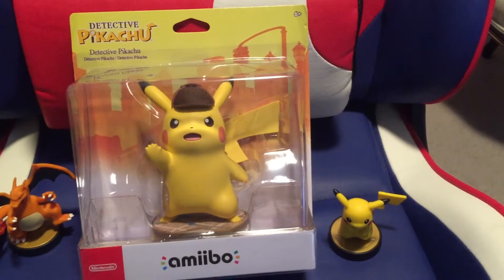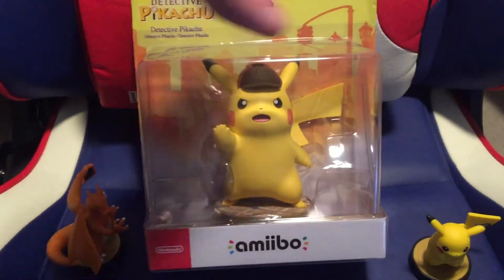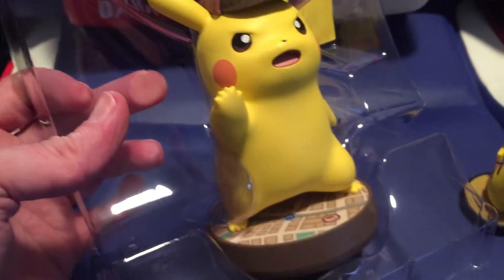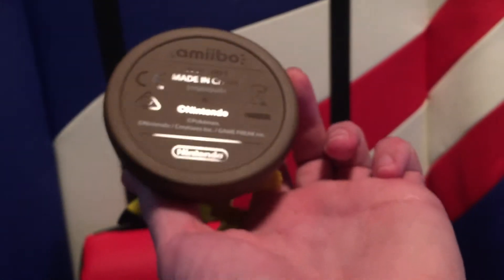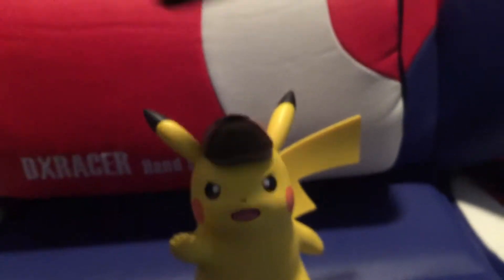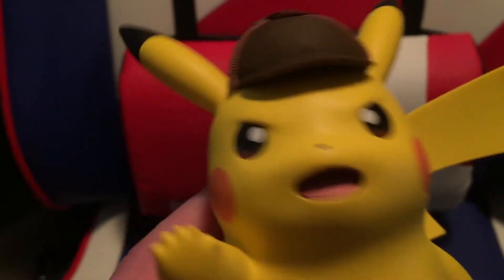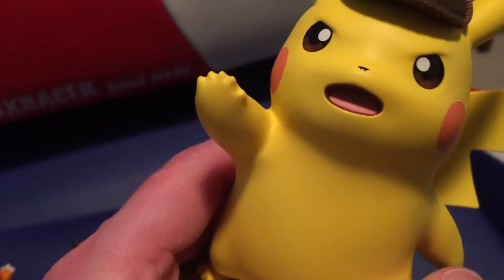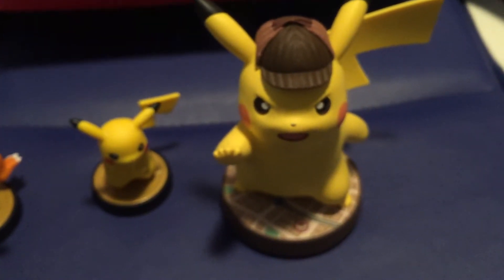Detective Pikachu - Amiibo Unboxing